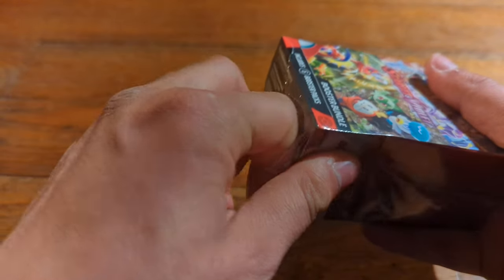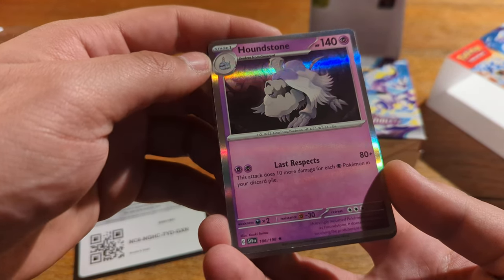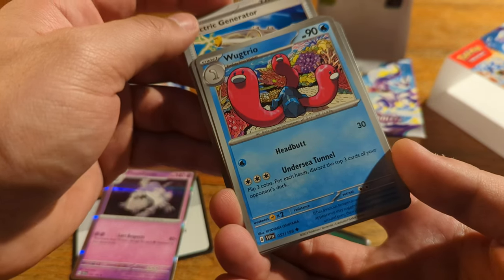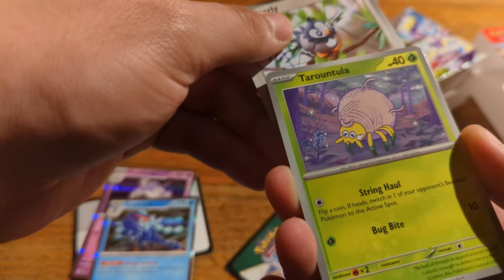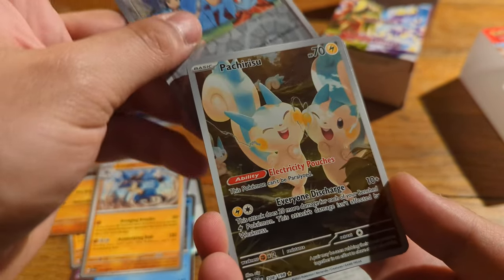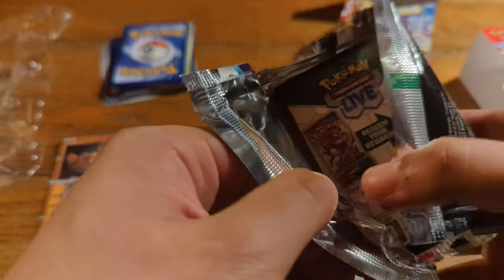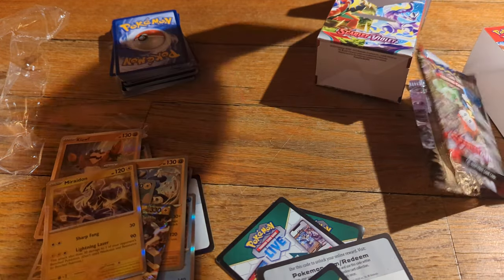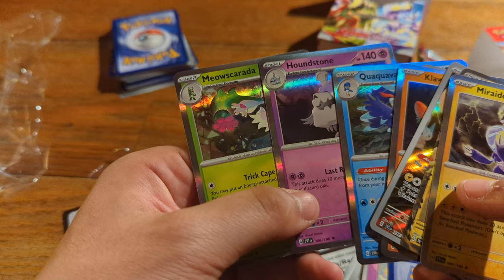Opening a pokemon Scarlet & Violet Booster bundle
we are loving the new pokemon card packs, and the cards look so nice too